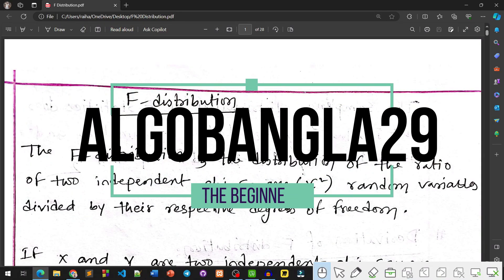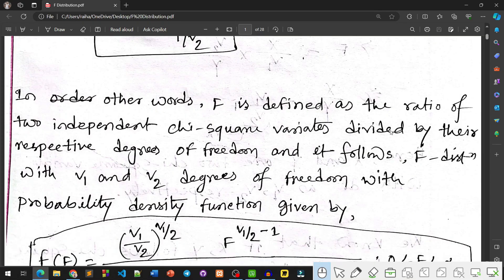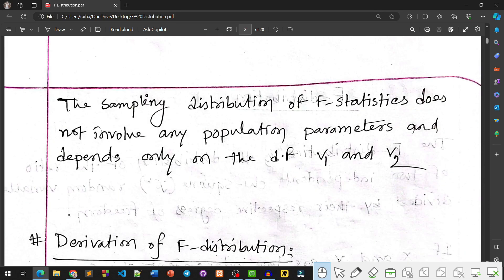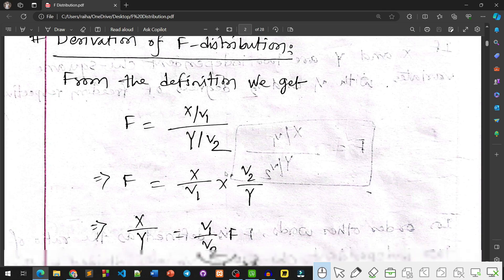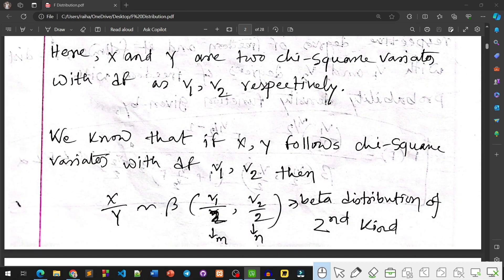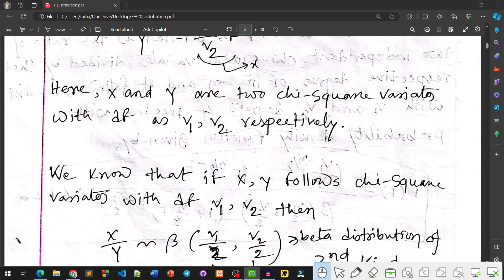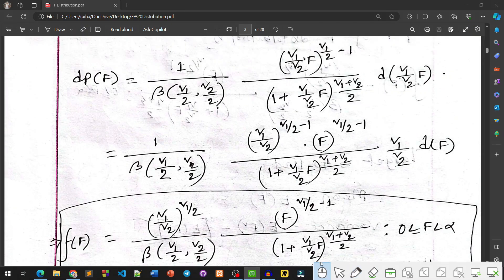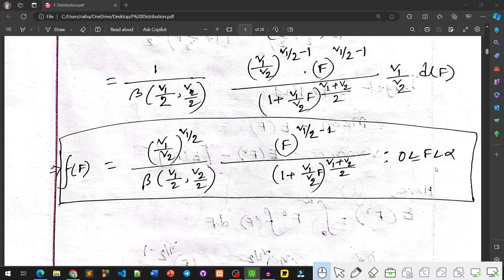Derivation PDF of F Distribution | Definition of F Distribution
Welcome to AlgoBangla29,

Derivation PDF of F Distribution | বাংলা টিউটোরিয়াল | Definition of F Distribution | BSc Statistics

Chapter Breakdown:
00:00 Intro
00:19 Definition of F
03:05 PDF of F
09:22 Outro